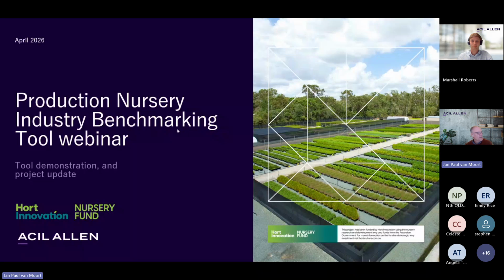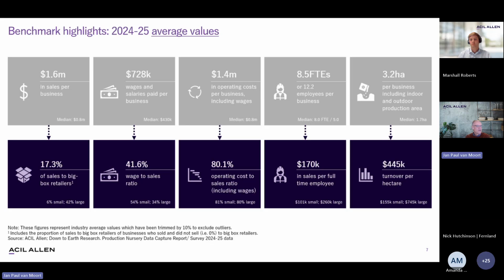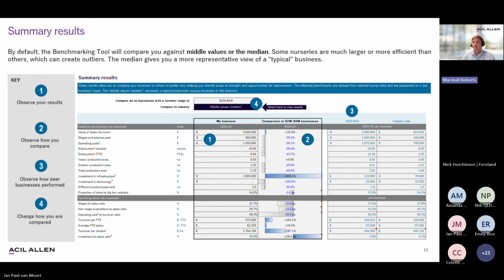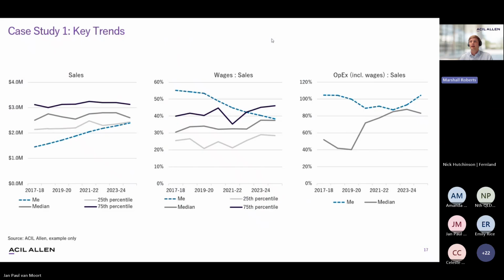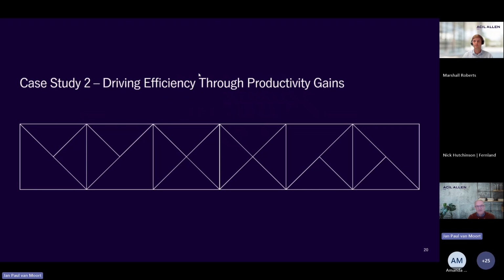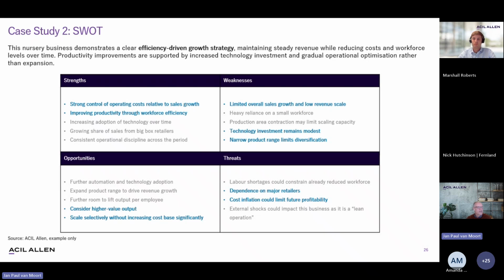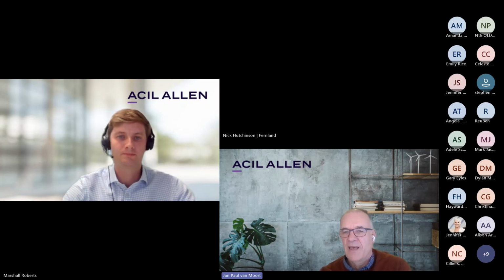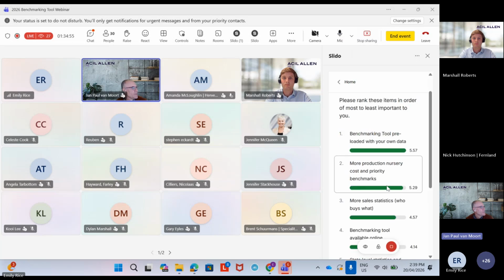2026 Benchmarking Tool Webinar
You'll learn what the latest data tells about the production industry and how to use data to inform your business decisions.